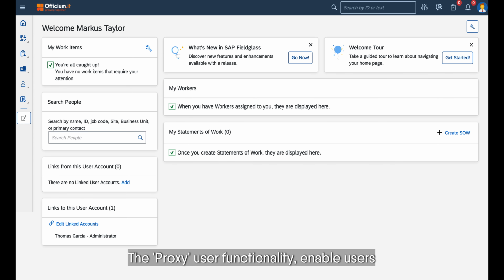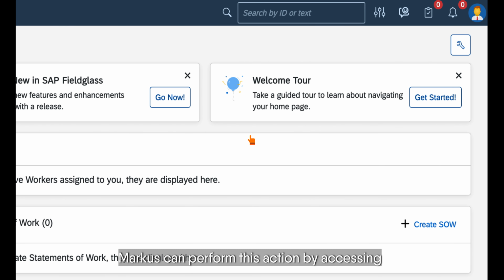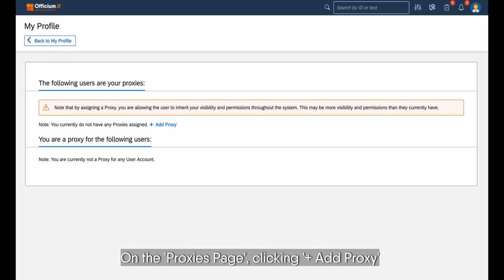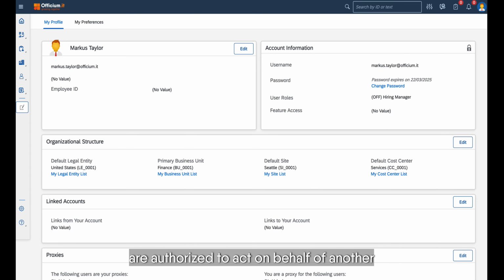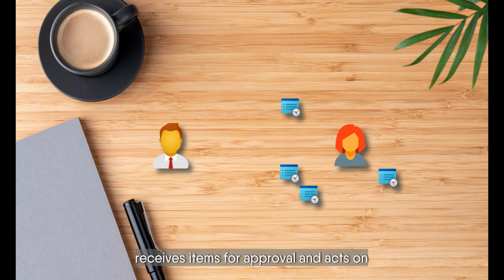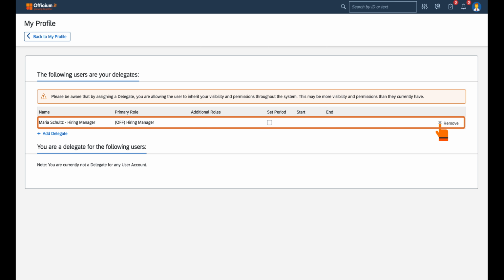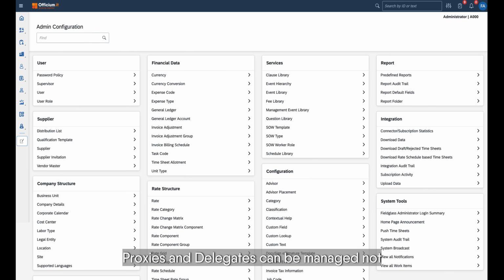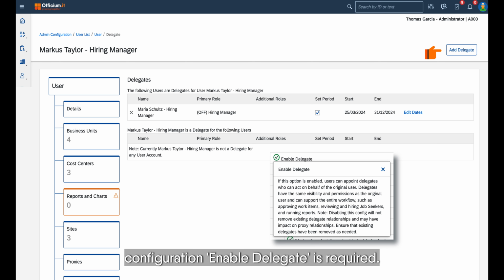SAP Fieldglass – Class 06 | Initial Configuration: Proxies and Delegates | By Ricardo Megale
SAP Fieldglass / Proxies and Delegates

This SAP Fieldglass training was developed by Ricardo Megale, SAP Fieldglass Consultant specialized in implementation, configuration, and support projects.

This video is part of a complete SAP Fieldglass training covering Vendor Management System (VMS), contingent workforce management, SOW (Statement of Work), tenants, system configuration, integrations, and best practices.

This content is designed for consultants, administrators, procurement teams, and companies working with external workforce management or implementing SAP Fieldglass solutions.

If you are working on SAP Fieldglass implementation, support, or optimization projects, this channel provides practical and real-world guidance.

For SAP Fieldglass consulting, training, implementation support, or project partnerships, feel free to get in touch.

SAP and SAP Fieldglass are registered trademarks of SAP SE.